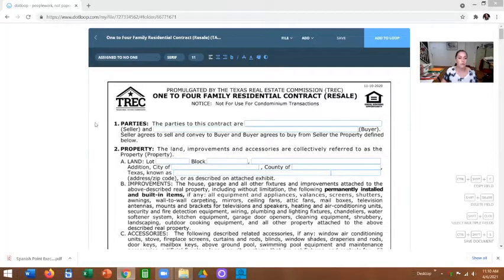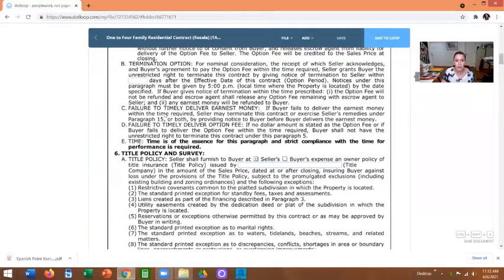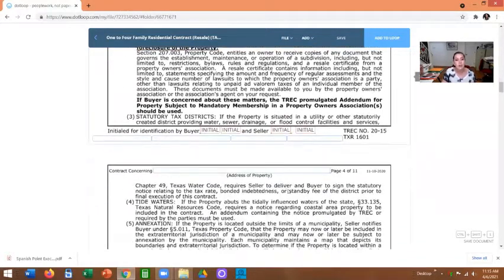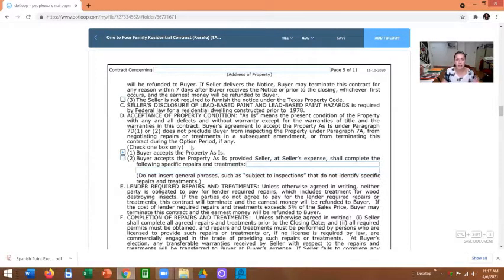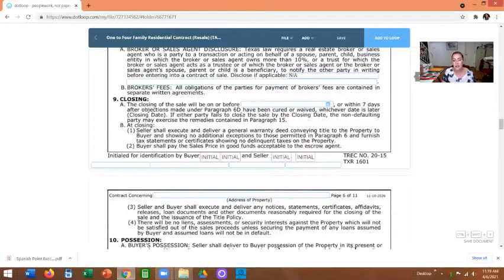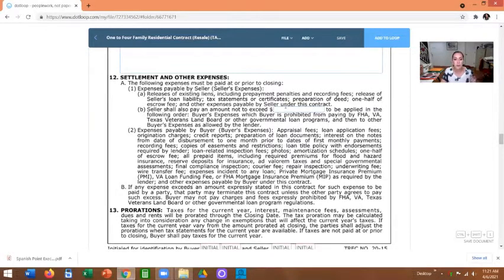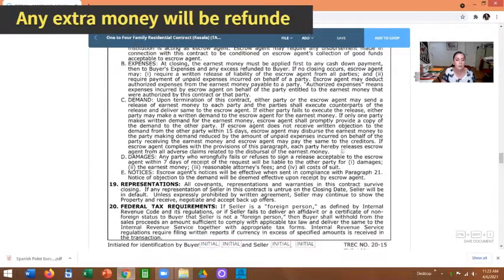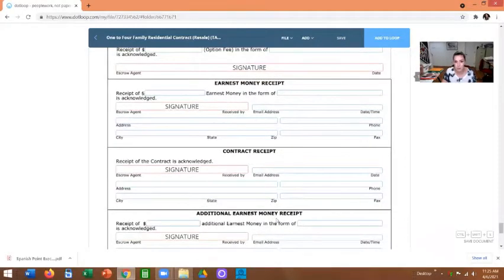Quick Explanation of Texas Real Estate Contracts